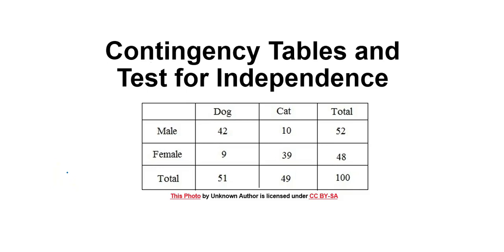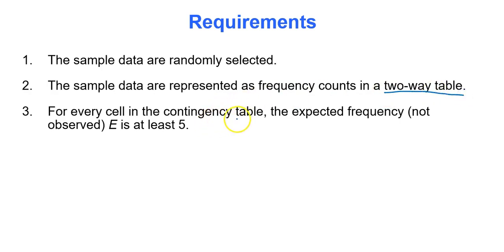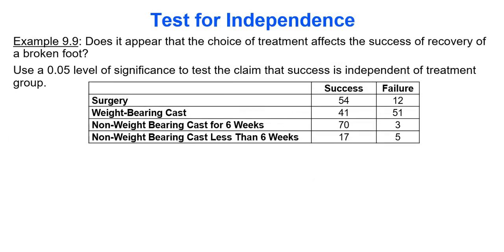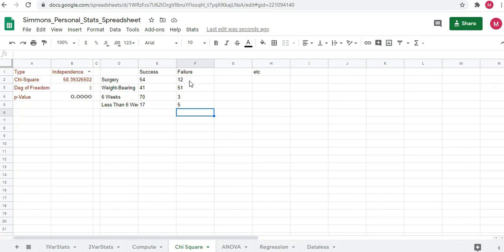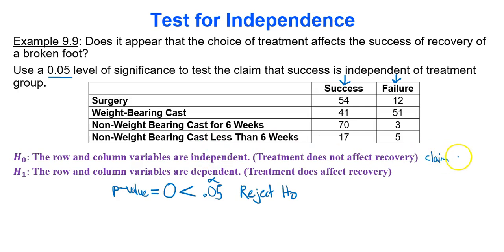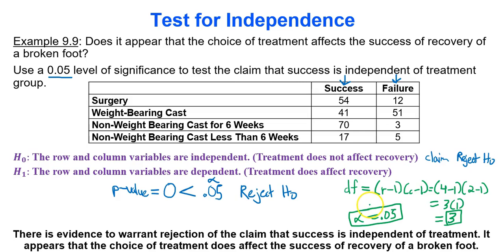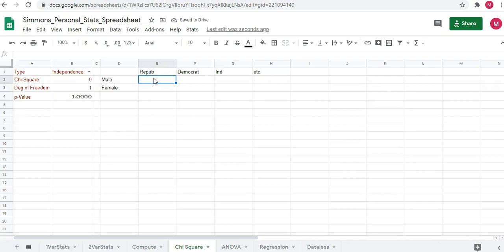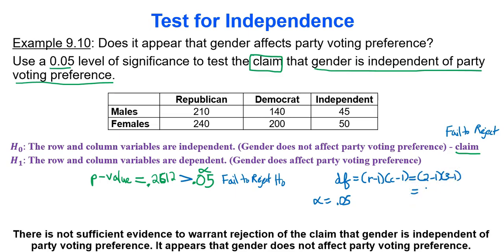Module 9 Test for Independence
Chi-square Test for Independence